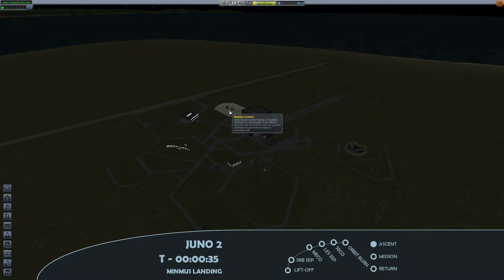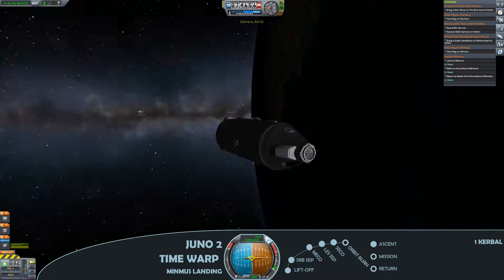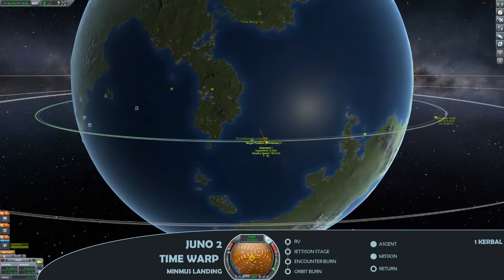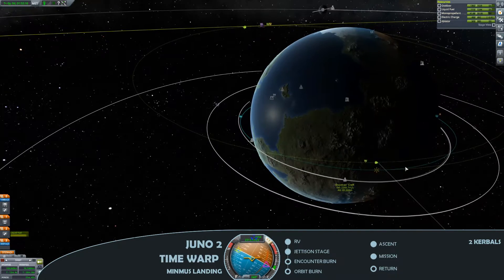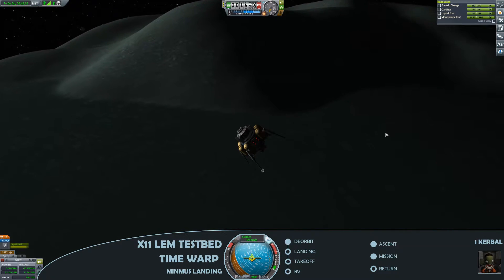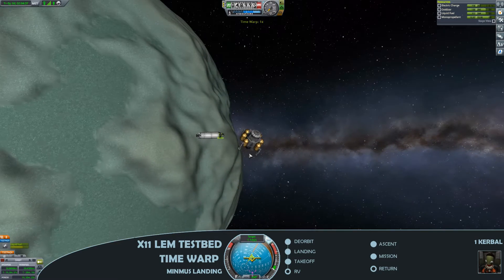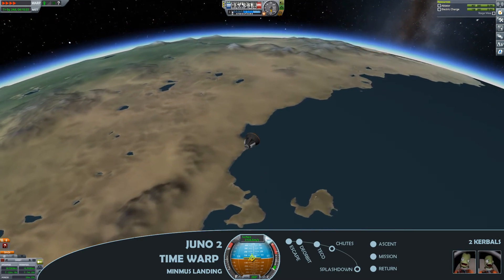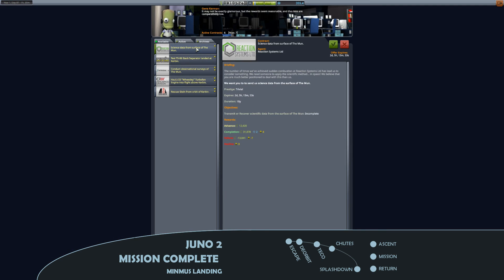Little Green Landing | Hard KSP Career Mode | Episode 10 No Kerbals Died Kerbal Space Program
Part of the No Kerbals Died series, featuring gameplay of a Kerbal Space Program hard career mode, planning each mission carefully to avoid any unwanted Kerbal mishaps. In the tenth episode, the fledging space agency delivers a lunar module to Minmus, and makes the first landing.